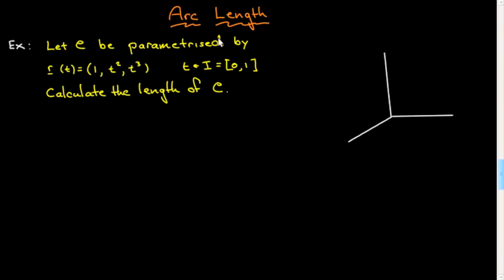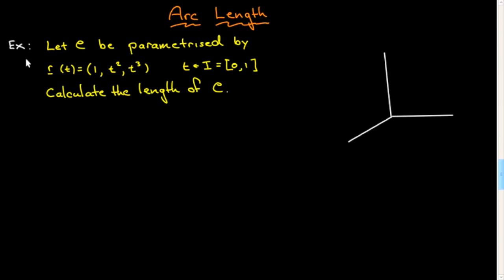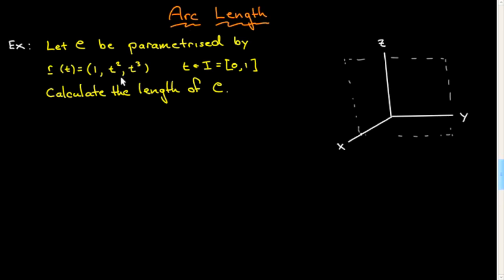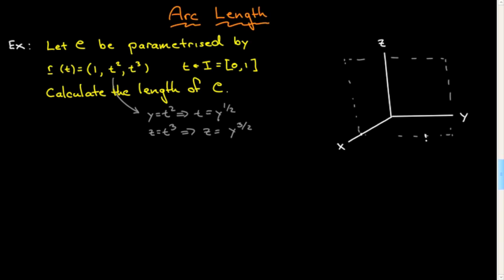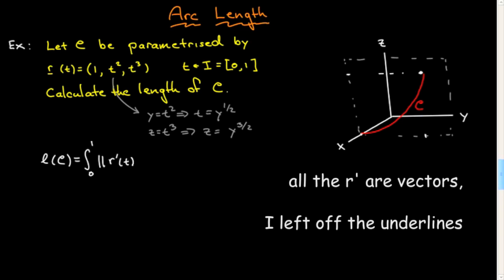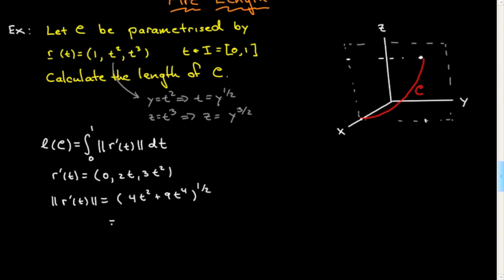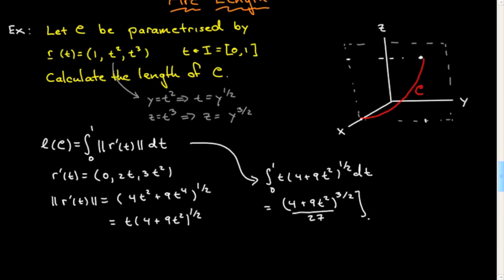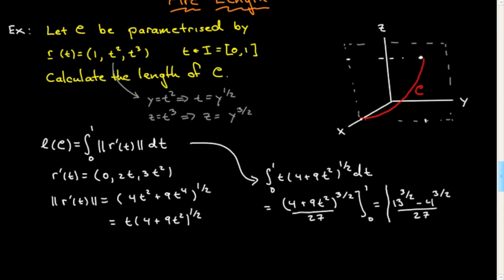Arc length: Basic computation